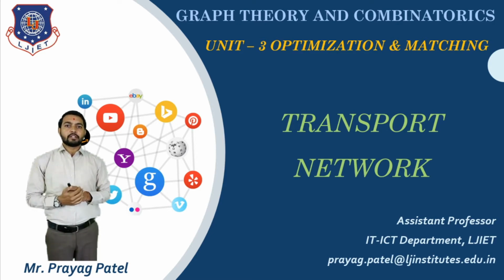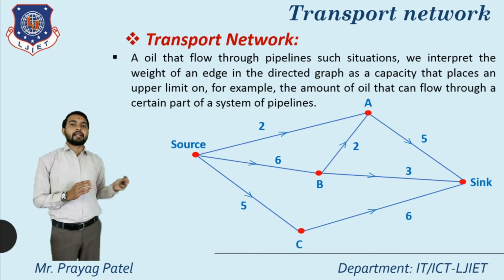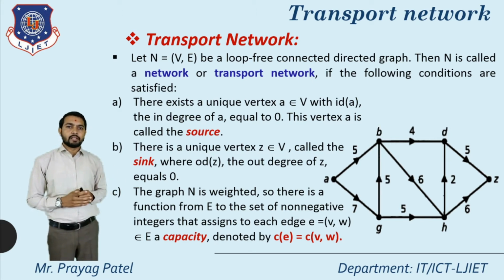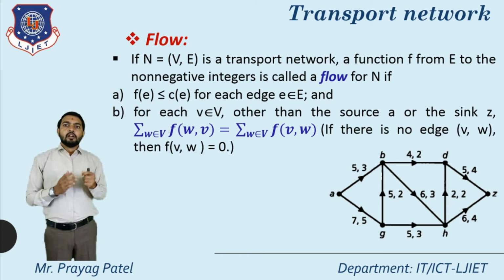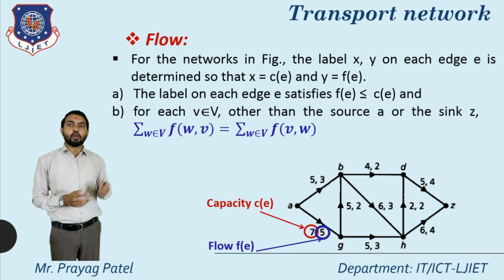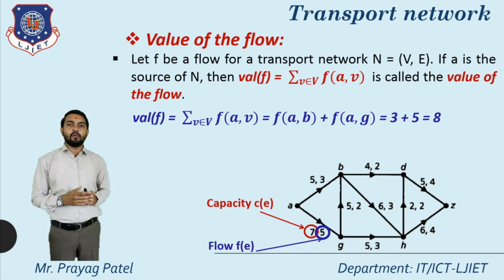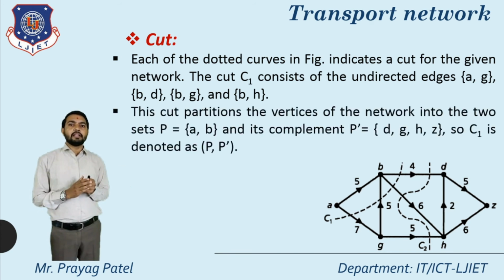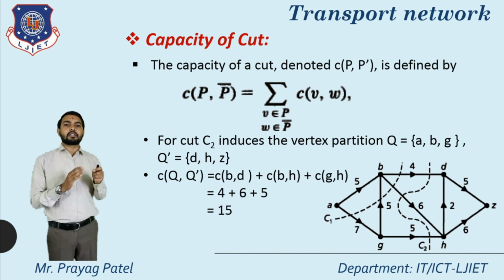Lec-20_Transport Network | Graph Theory and Combinatorics | IT Engineering